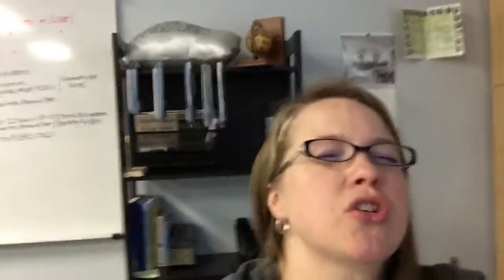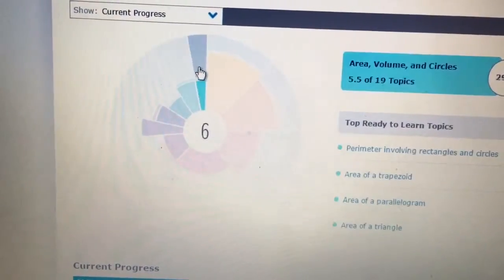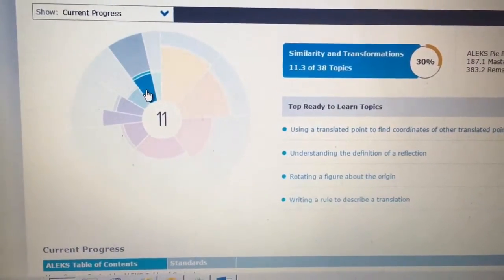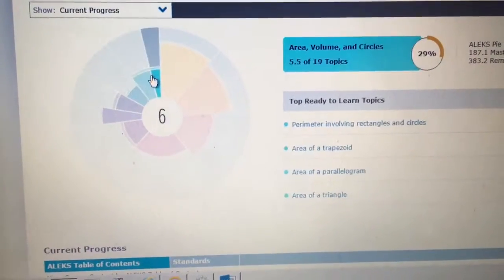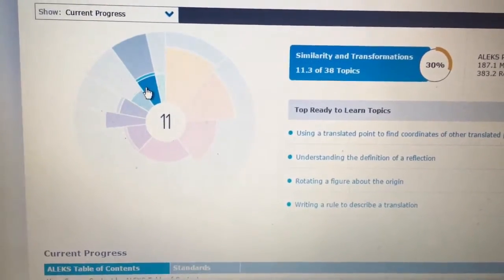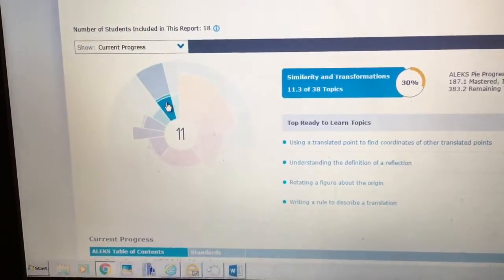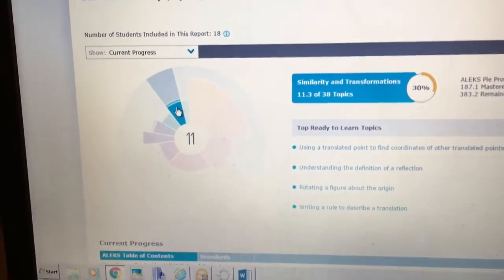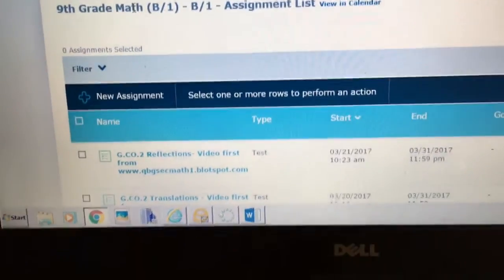Term 4 Directions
Specifically while there is a substitute.